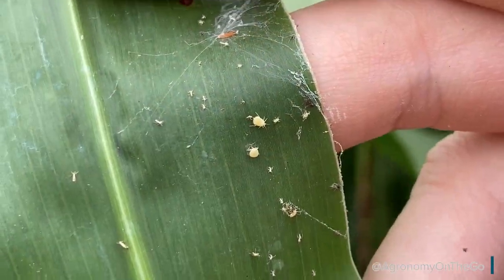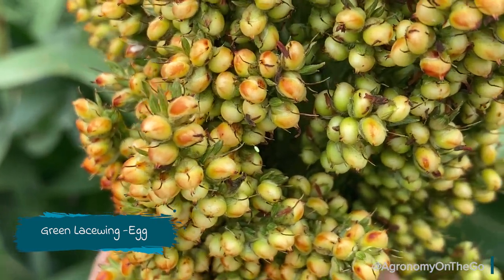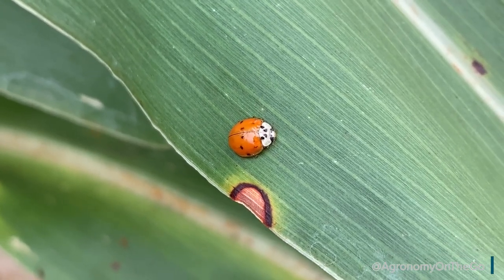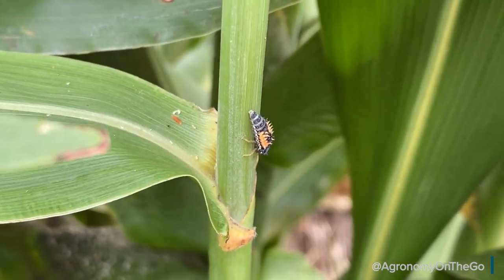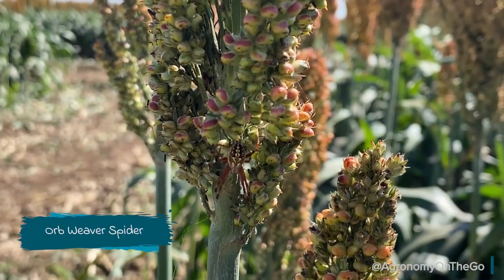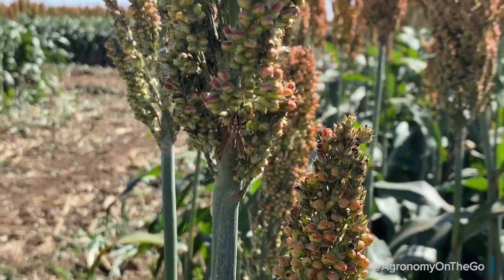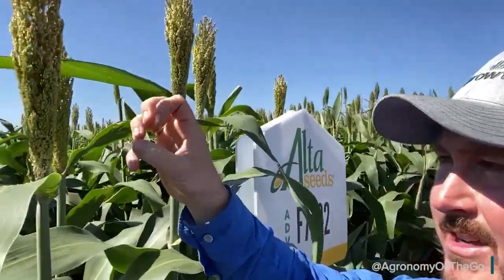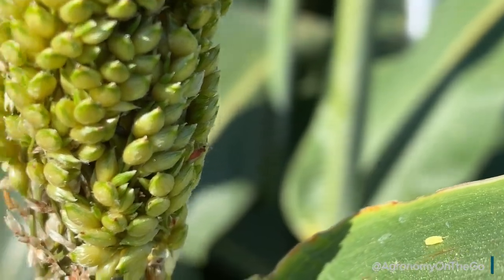A tour of sorghum insects!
A fast paced dive into insects found in sorghum growing in the central US. We dive into the relationship between beneficial and pest insects. This should help provide some introduction into the fascinating realm of real-world field level entomology.